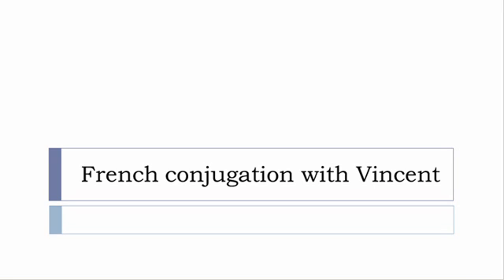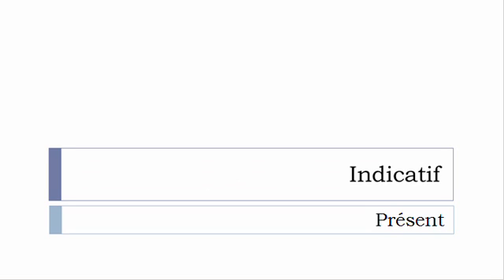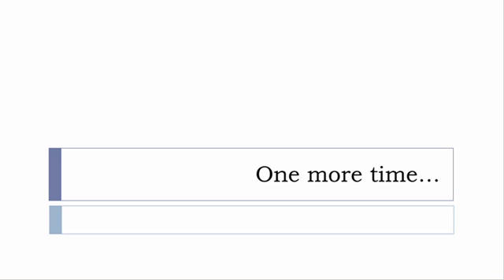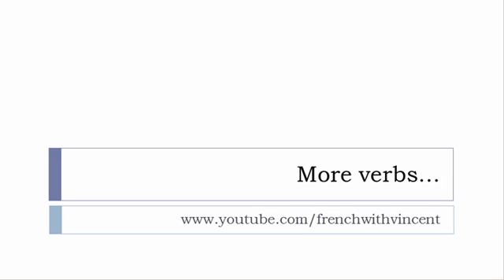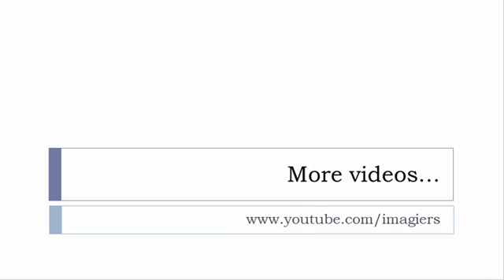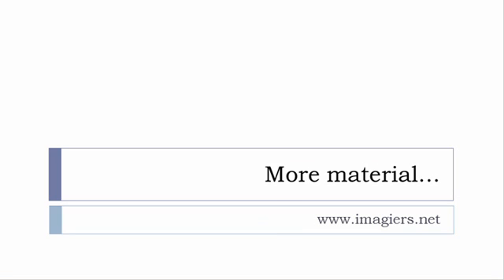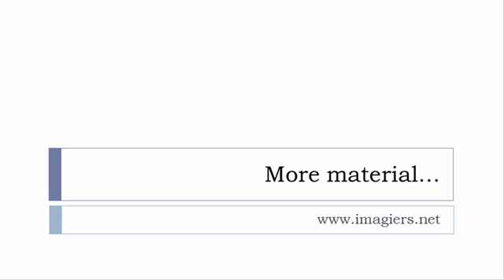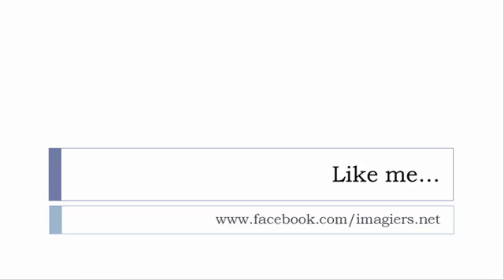French conjugation = Appéter = Indicative Present